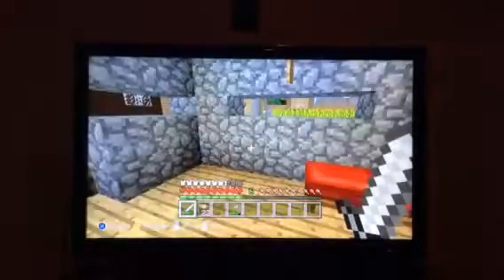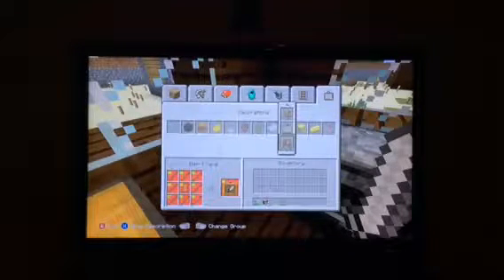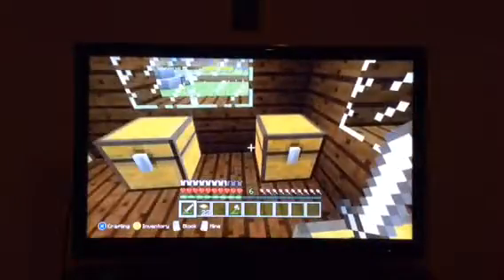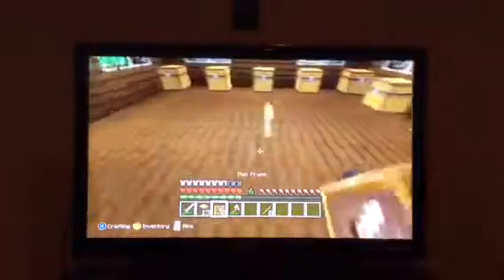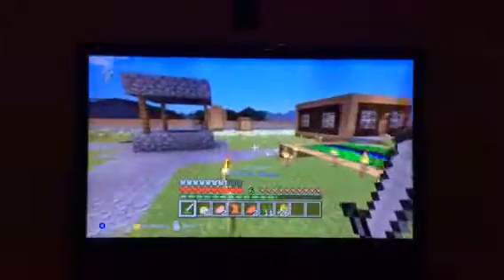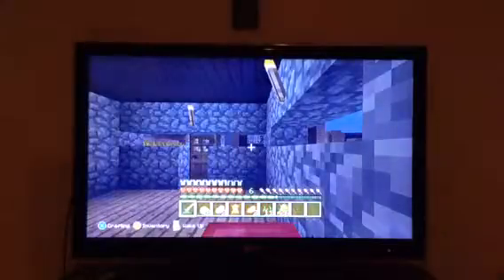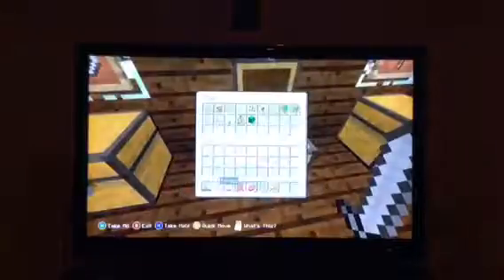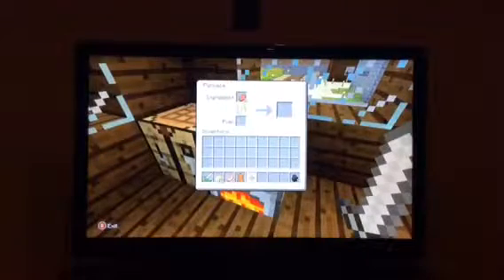Survival Let's Play #20: New Item Frames!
Hey guys! Today we are back in the survival world, and I put new item frames in the storage room! Enjoy!

Hey guys! Today I build new item frames for the storage room! Enjoy and don't dislike!

Minecraft
Disney Infinity
Agar.io
Lego Animation
Time-lapses
Challenges
Slither.io

And more